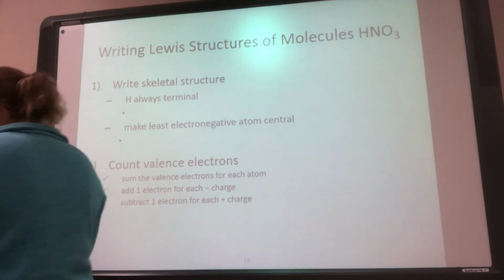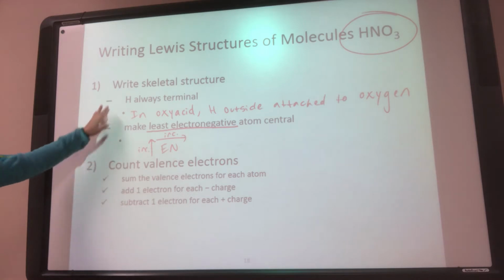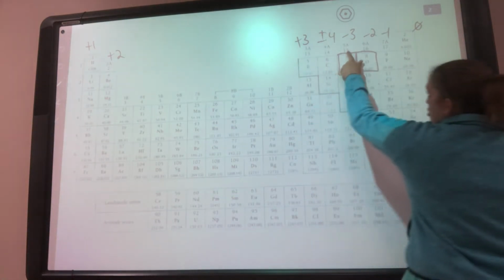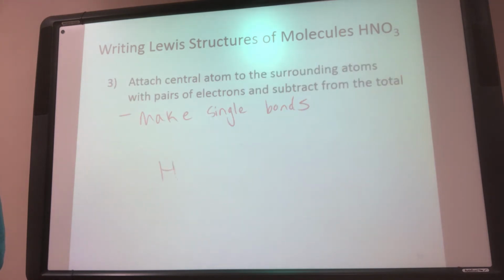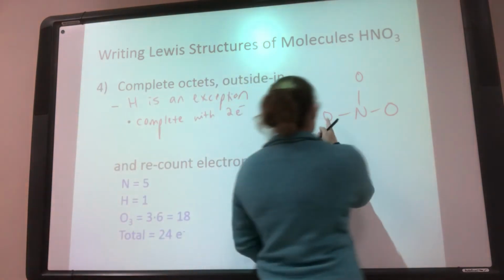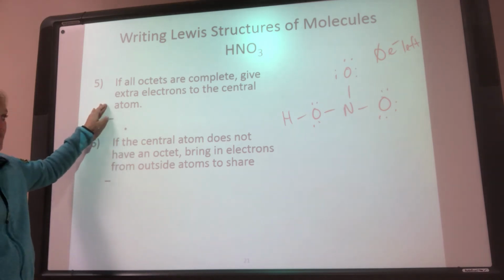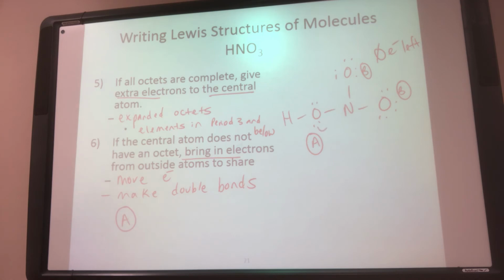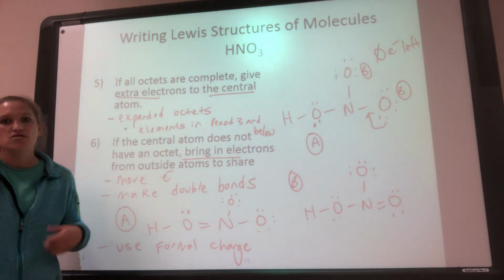Lecture 107 - Chapter 5 - Lewis Structure of HNO3